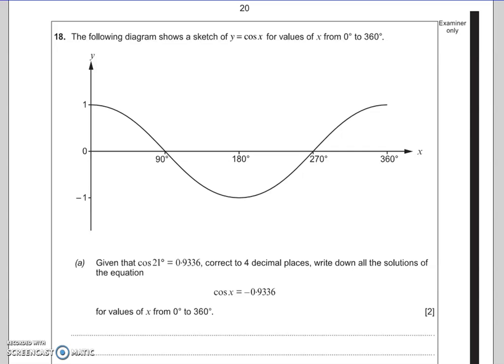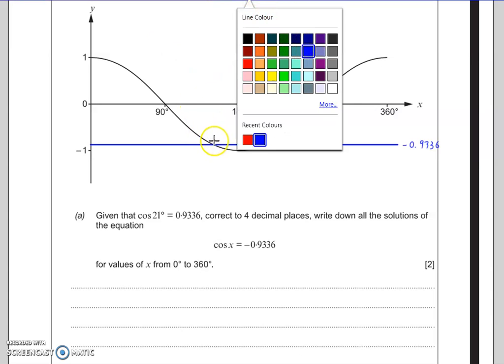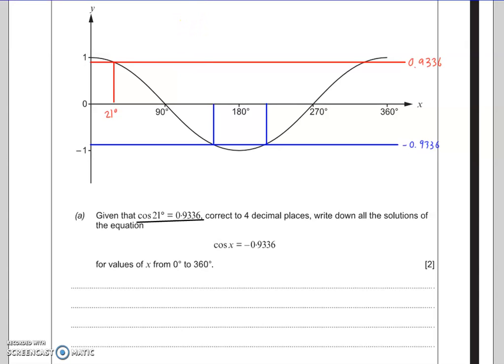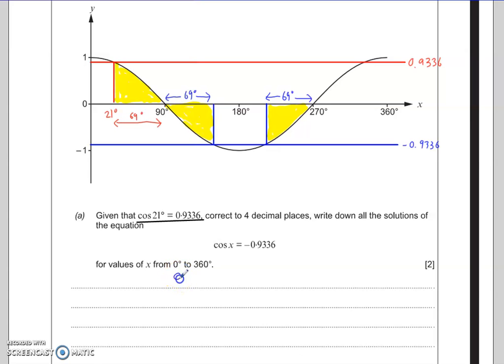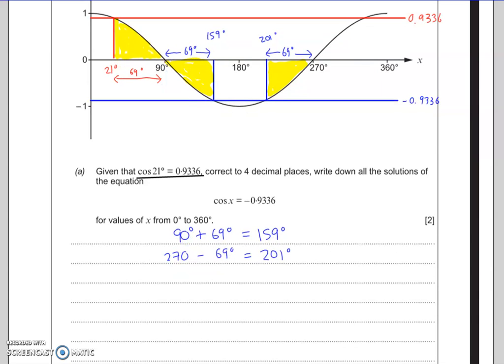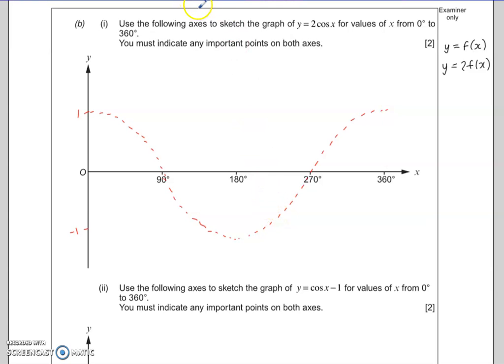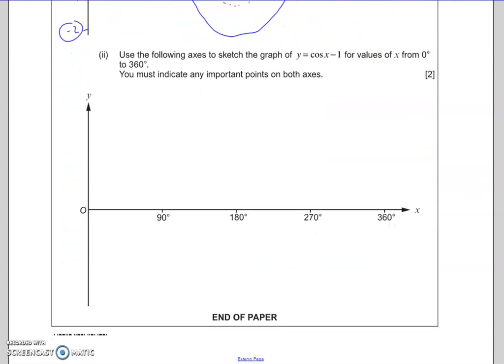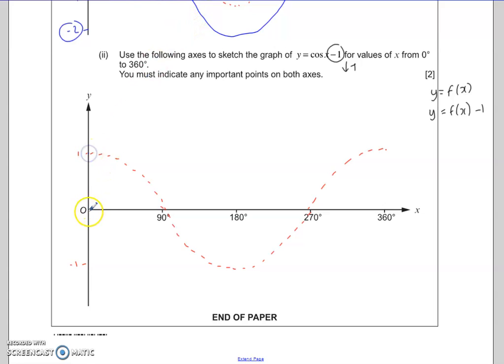2018 June Maths Higher Paper 1 Q18